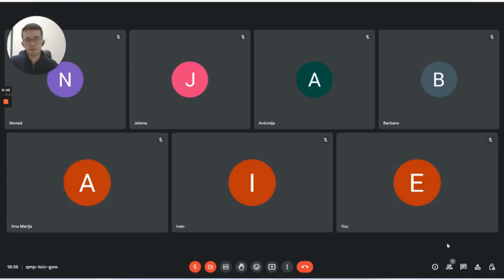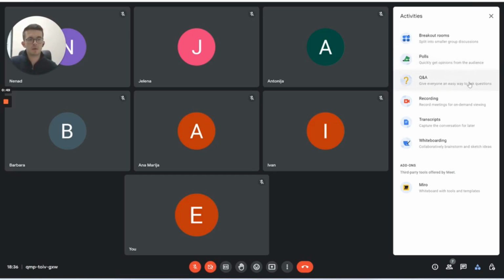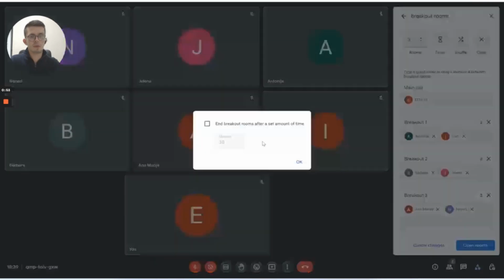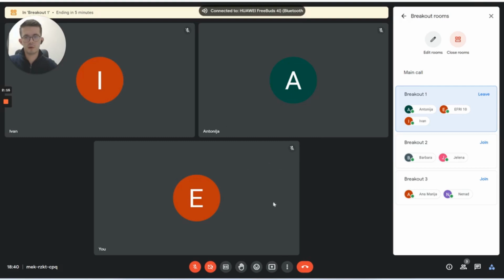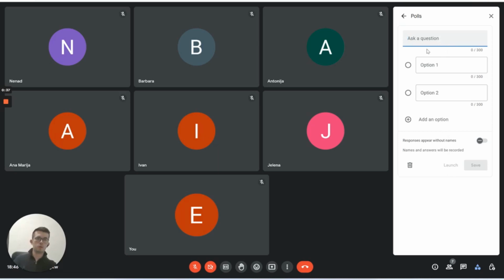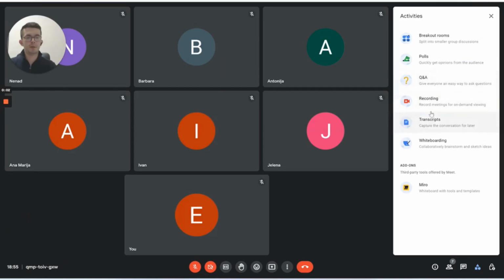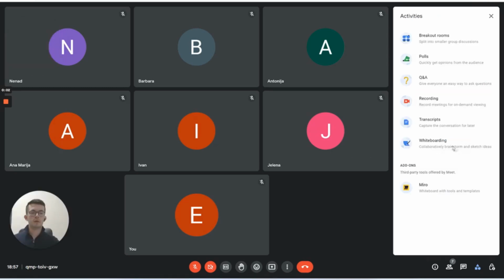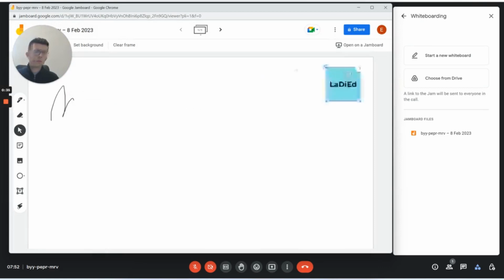Google Meet - activities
The fourth video brings an overview of the activities that Google Meet offers: breakout rooms, polls, Q&As, recordings and transcripts of meetings and interactive whiteboard.